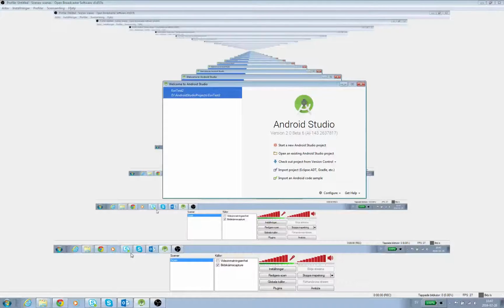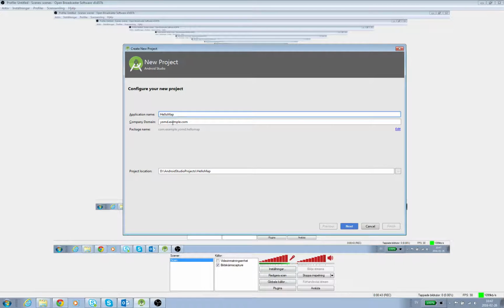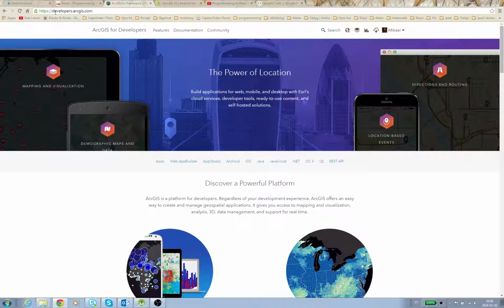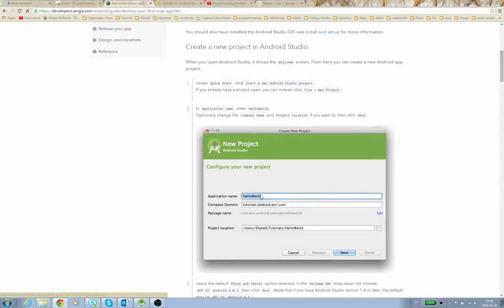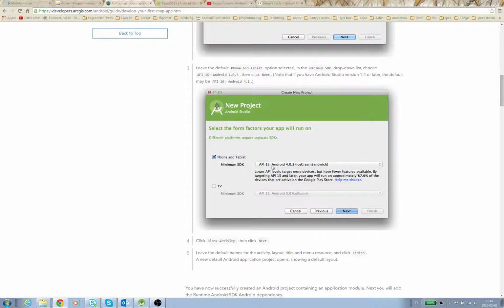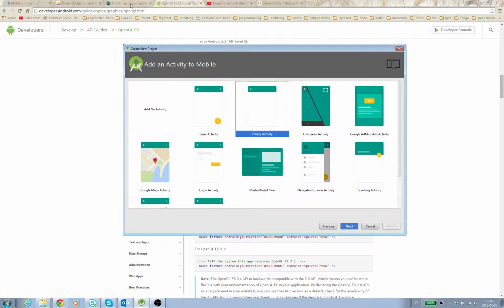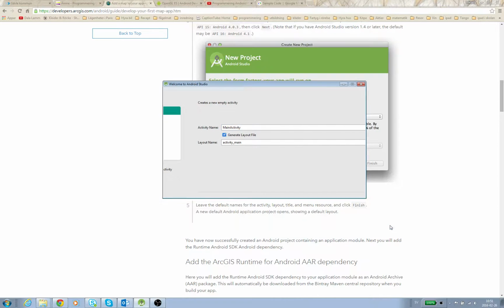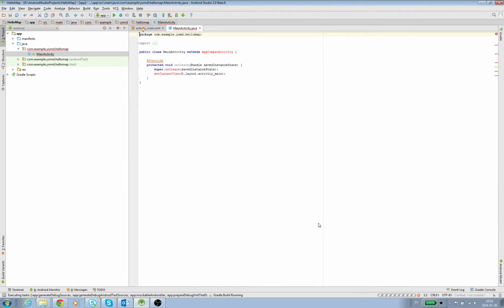ArcGIS First Map App AndroidStudio 2 0 part1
Part 1 of the first Android ArcGIS app from arcgis developers